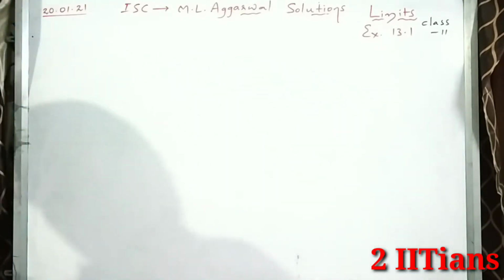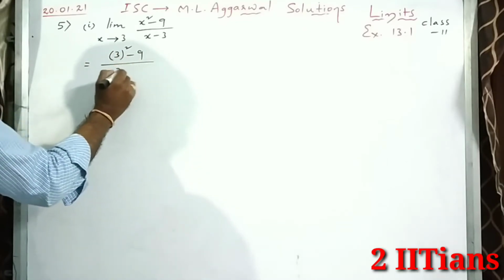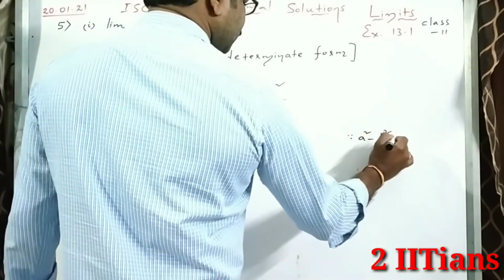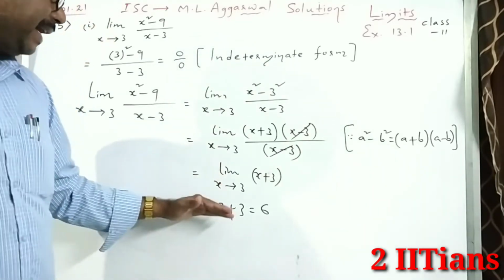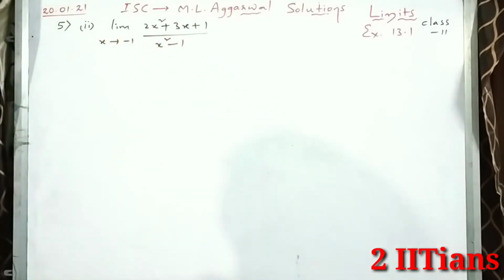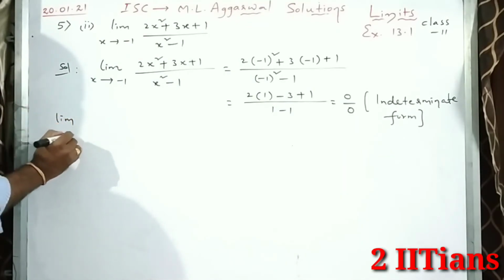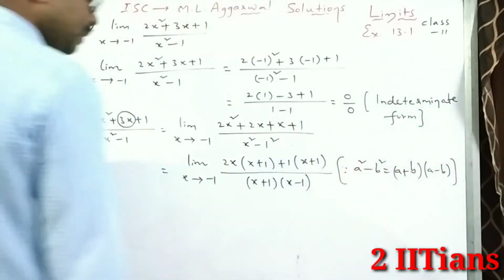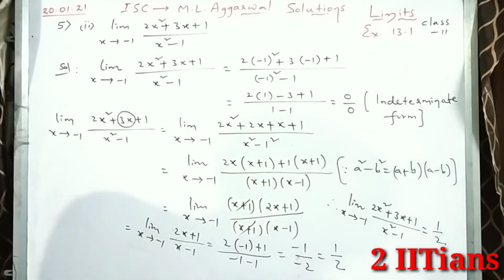LIMITS Ex13.1 Q5 | Class XI ISC Maths | ML Aggarwal